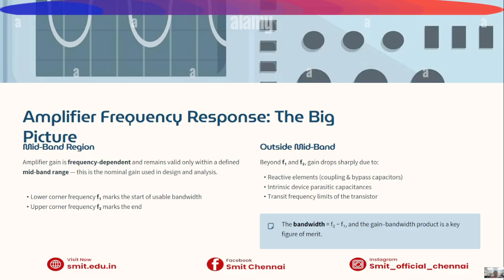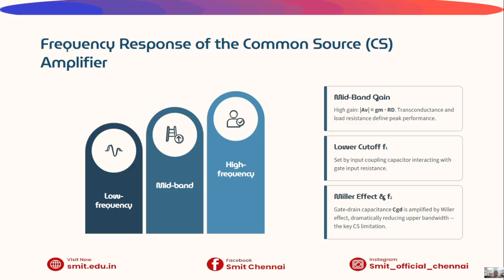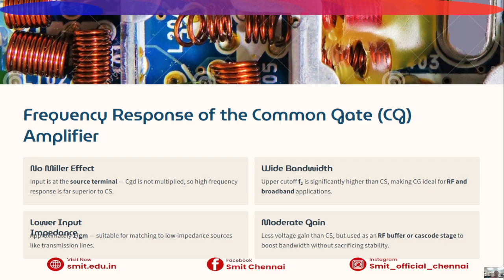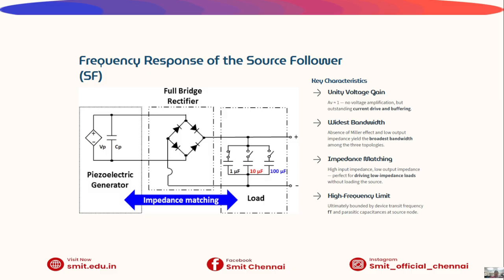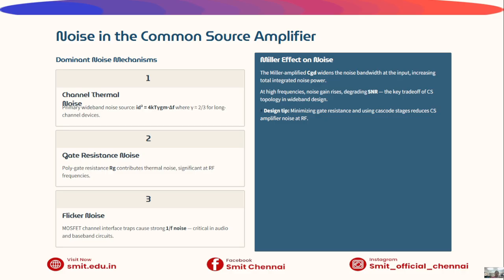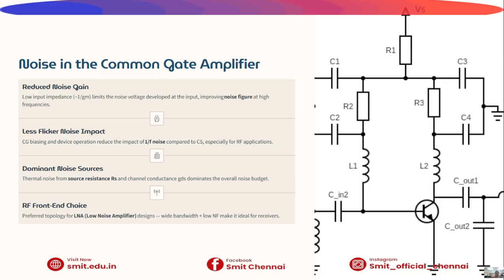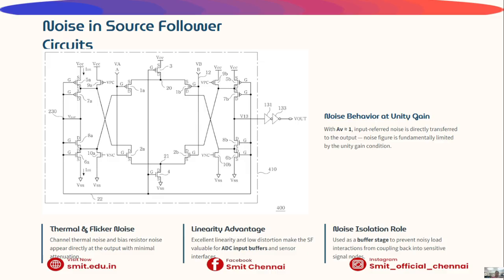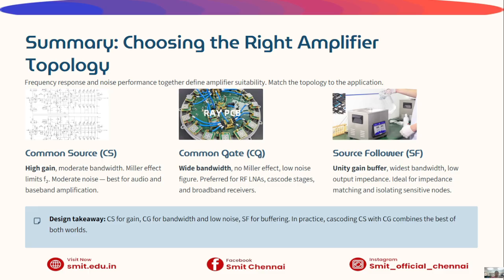ANALOG IC DESIGN_CEC334_UNIT 2_PART 2